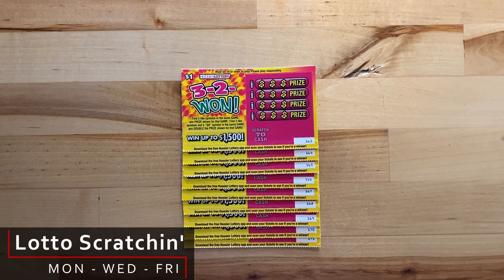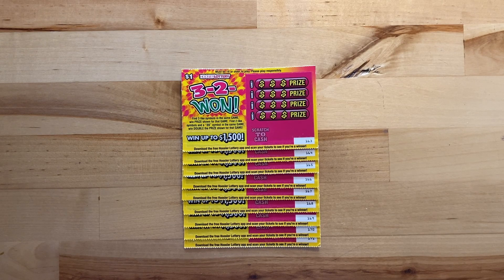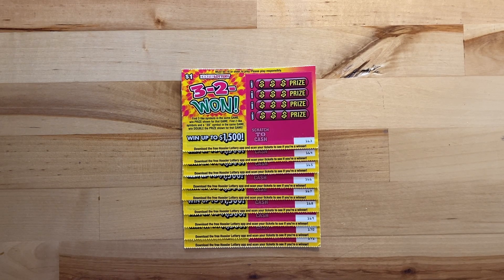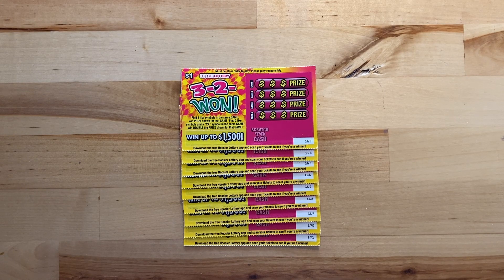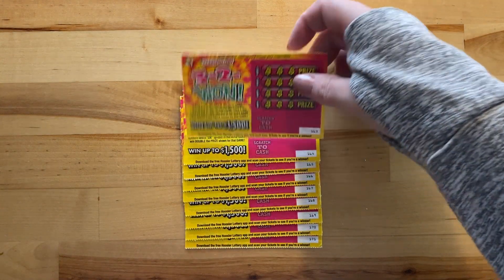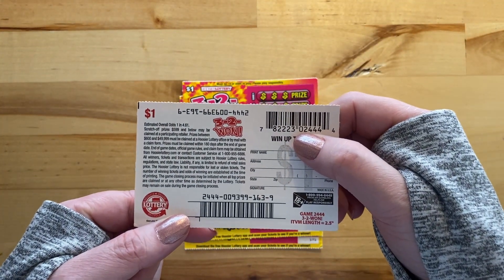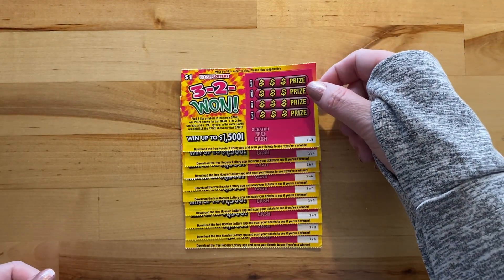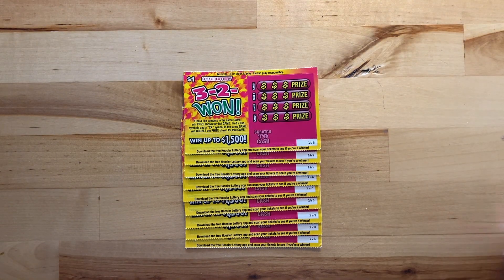The Hoosier Lottery Surprises Me Sometimes - New January 2022 Ticket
Sit back and relax while I scratch these Indiana Scratch-off tickets from the Hoosier Lottery!

Today is January 21st, 2022
Uploads Mon-Wed-Fri

No chapters today because it's such a short video.